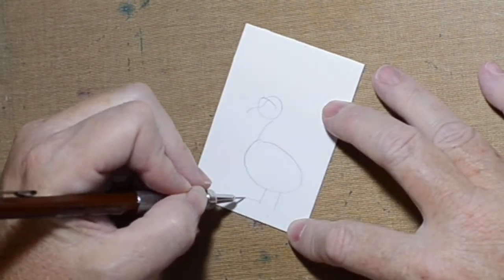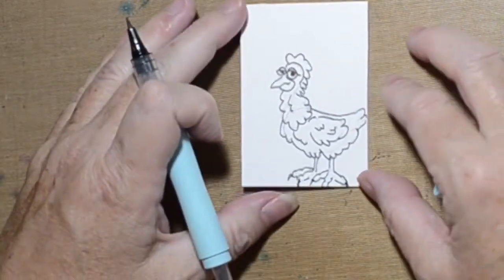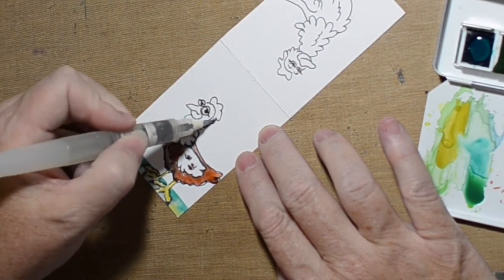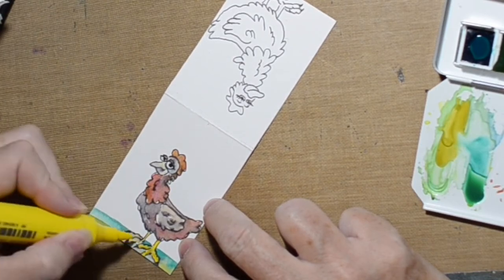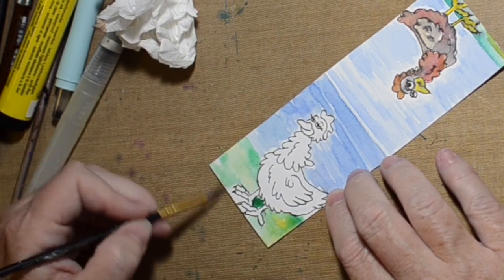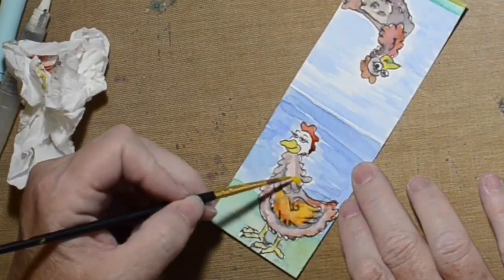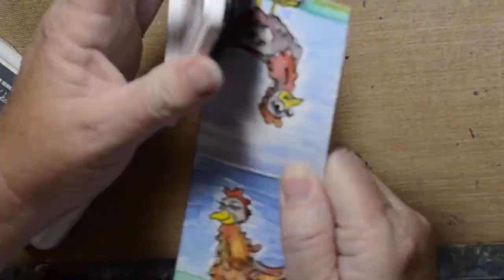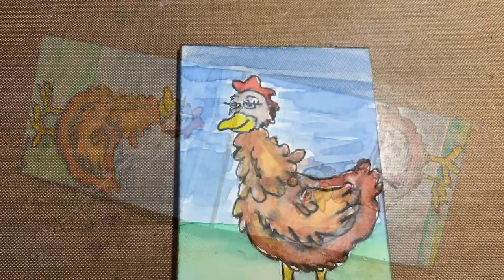Watercolor Chickens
This is a little magnetic bookmark inspired by 70 acres studio's challenge a while ago.

Ways to find me:

Happy Mail

Margel Shelley
125 E Main PMB# 322